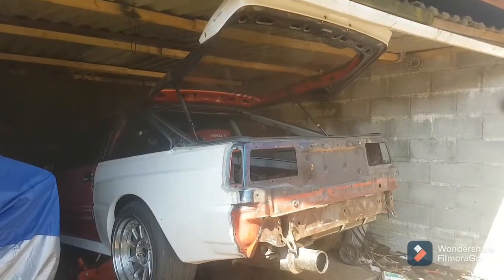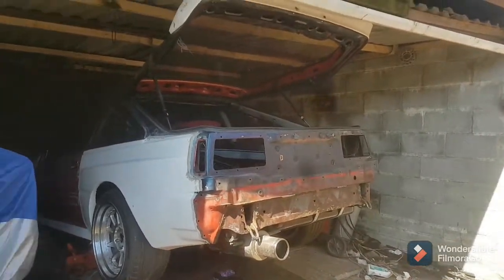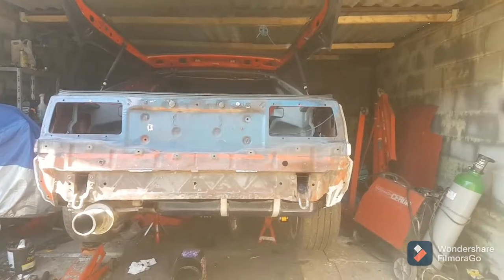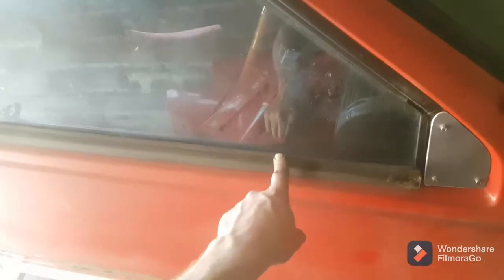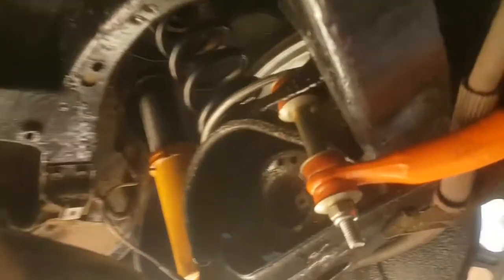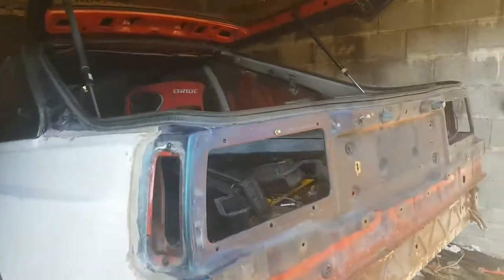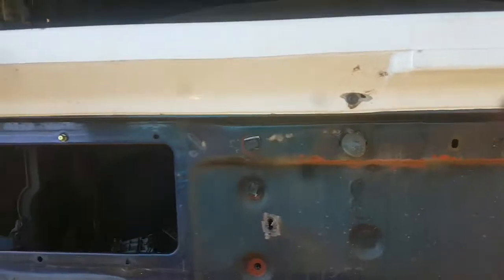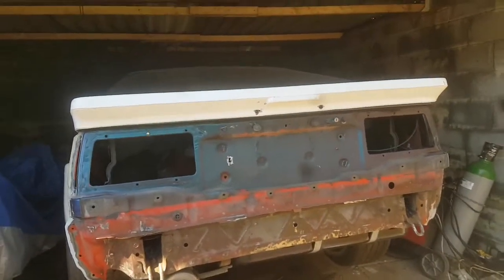Bodywork begins . April 2021 Nissan Silvia Turbo S12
just chit chat of what is next on the restomod silvia project